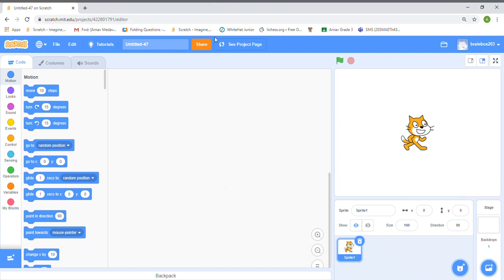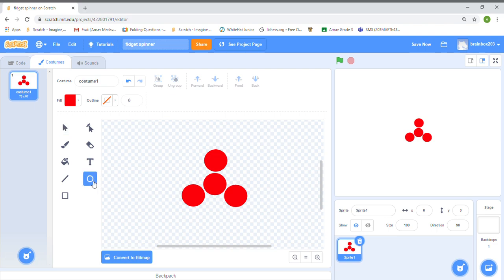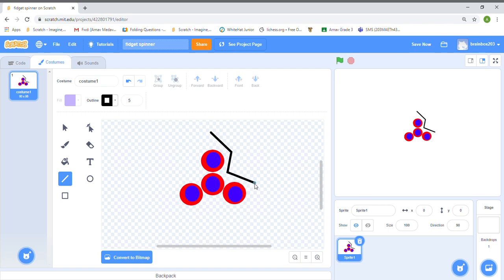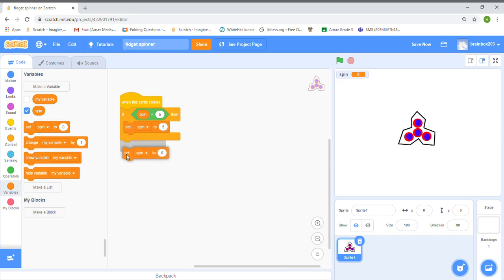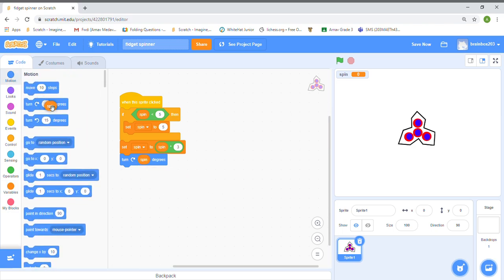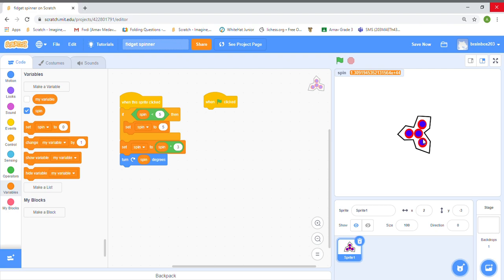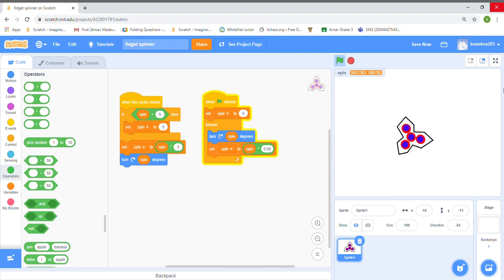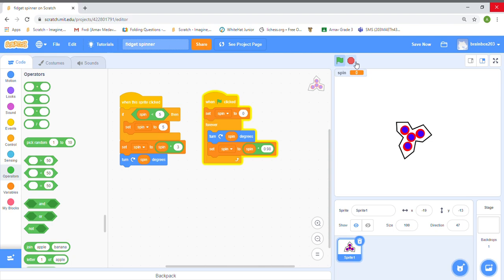Scratch - How to make Fidget Spinner Project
Scratch Project explaining how to make a Fidget Spinner